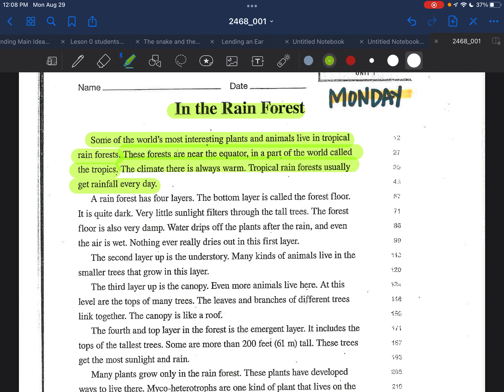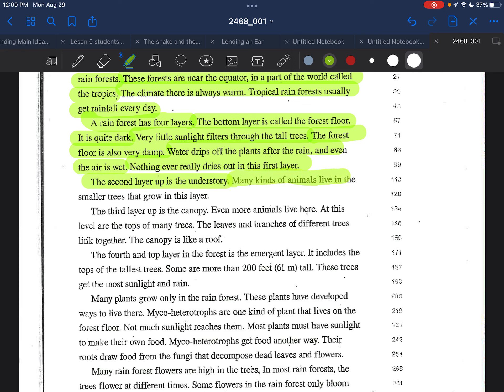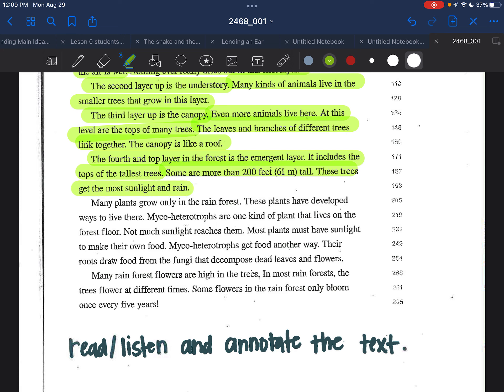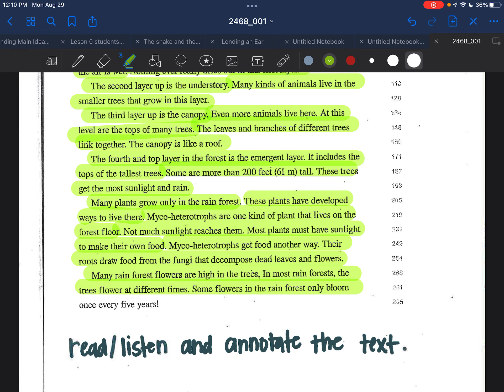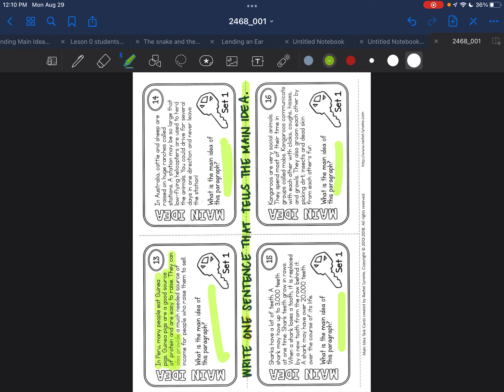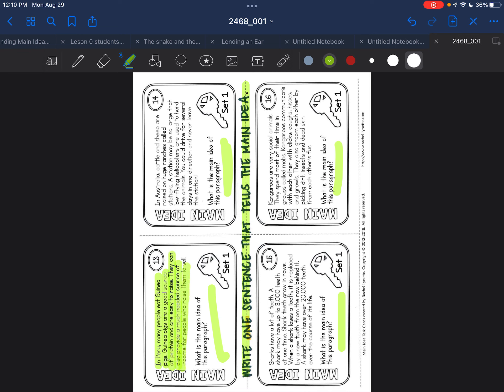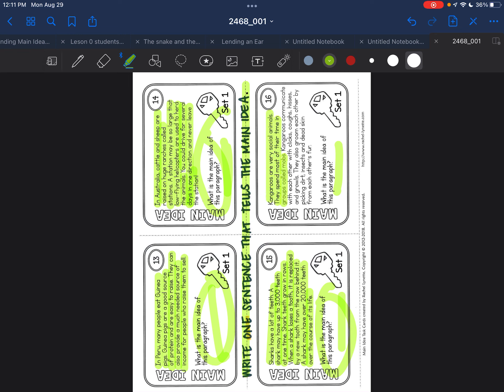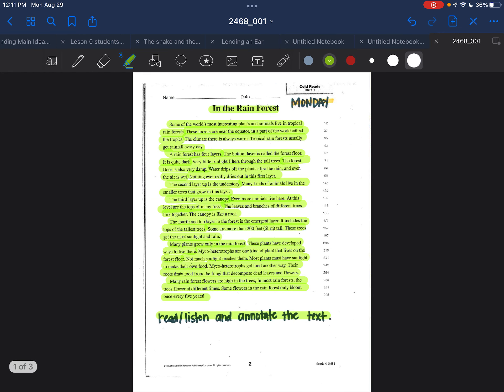Homework Week 2: Monday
This video will walk you through homework for Monday of week 2. It provides all details and instructions by page.